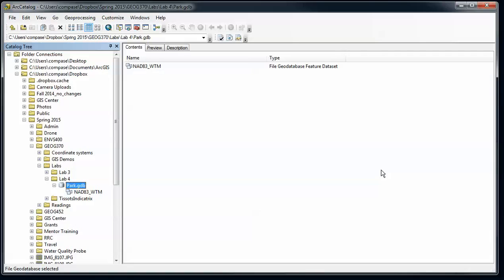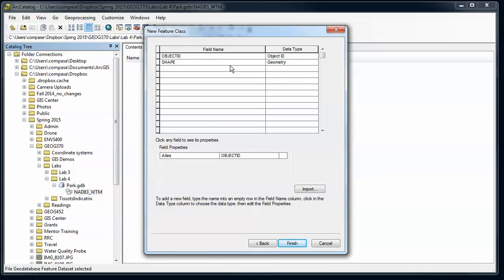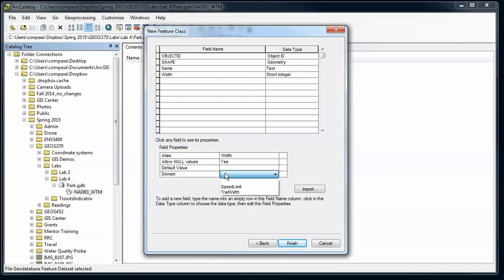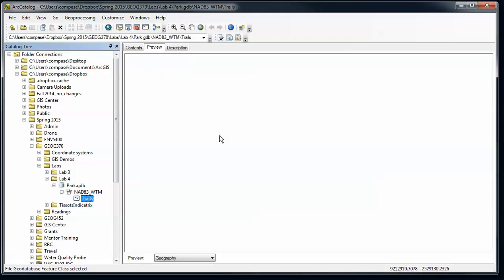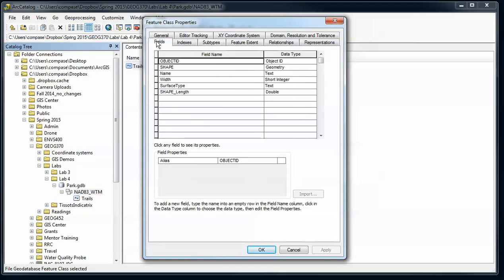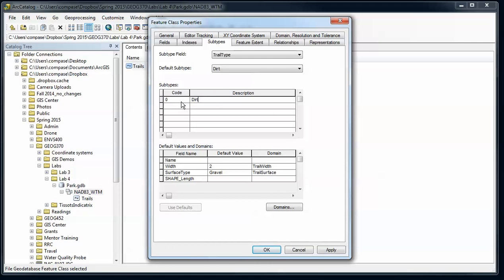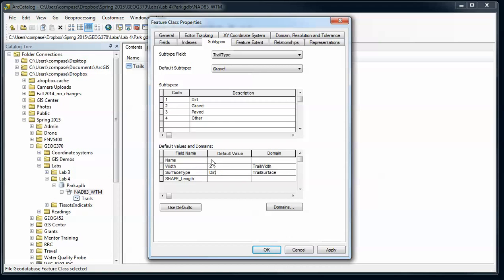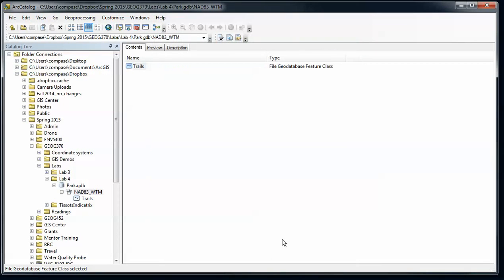ArcGIS Geodatabases and Feature Classes Part 2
Create a new feature class and create "subtypes" for editing
création d'une nouvelle classe d'entité et une entité pour le dessin